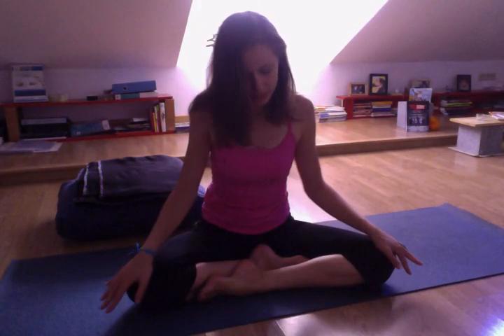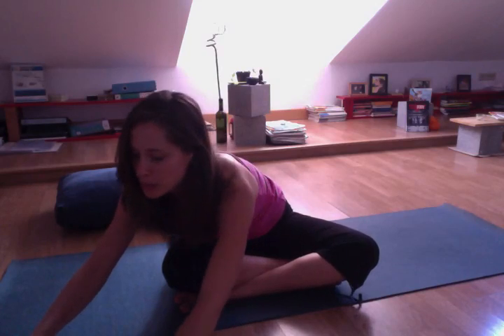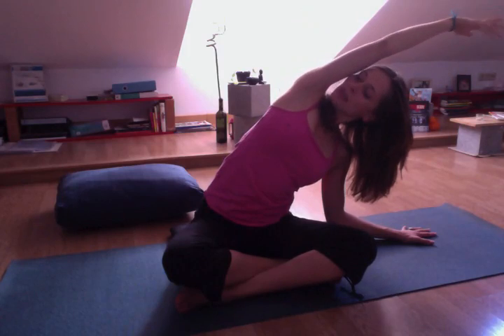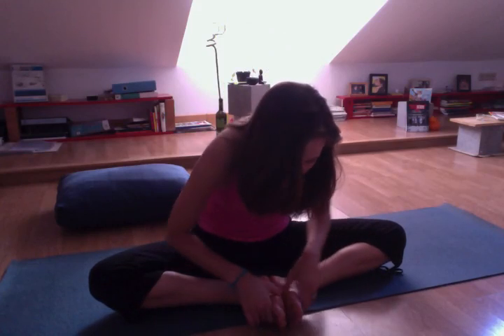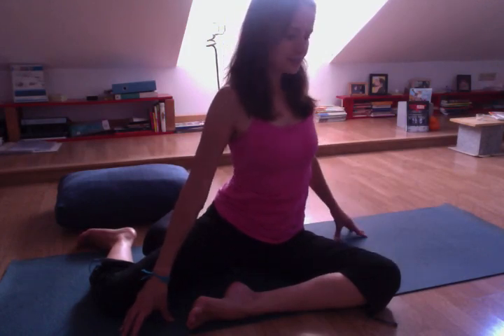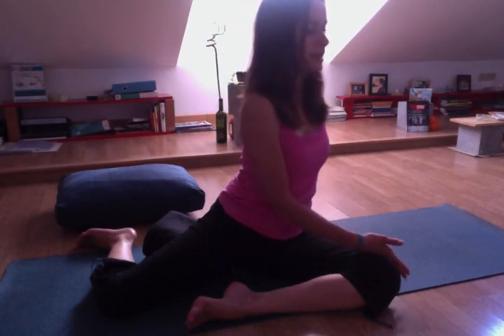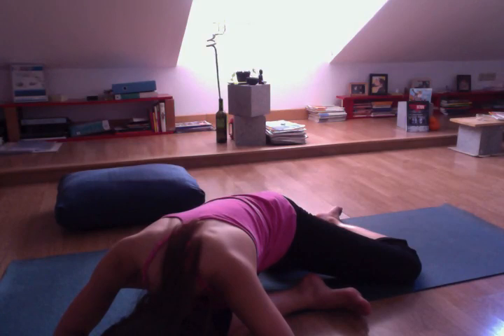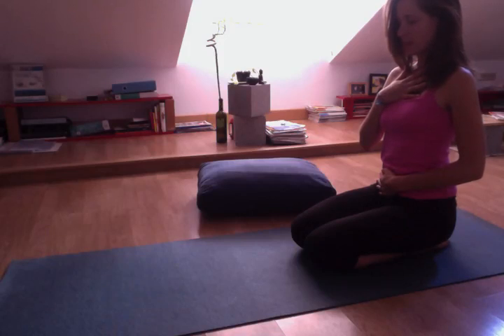Yoga for Your Monthly Cycle | release cramps & relax